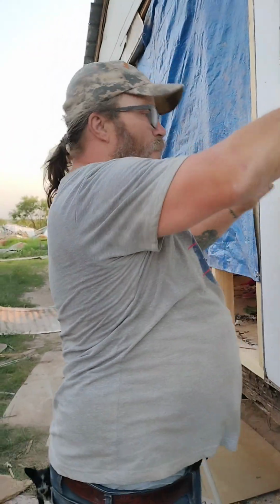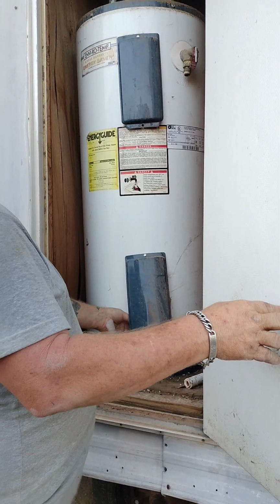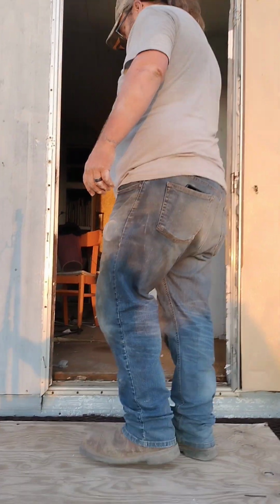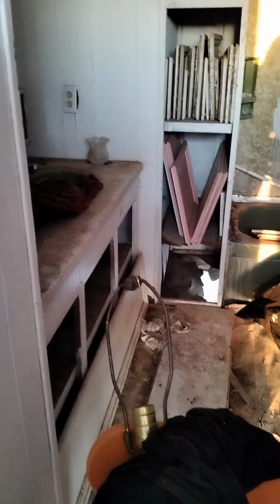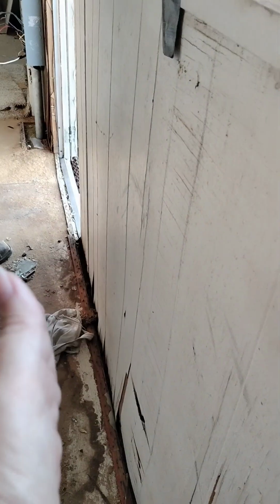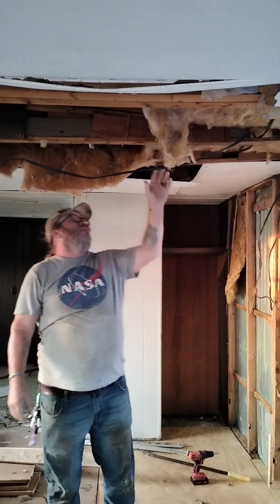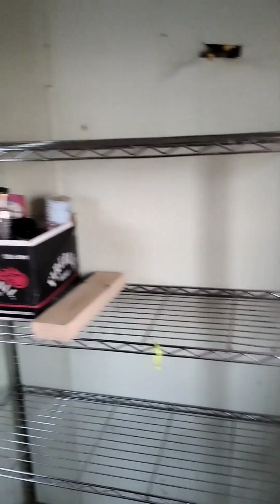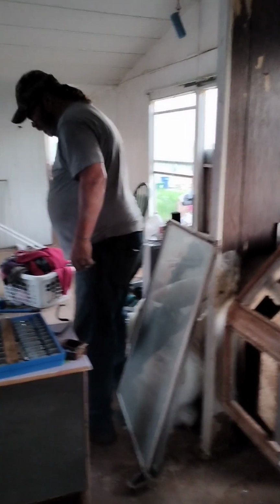progress on the mobile home.